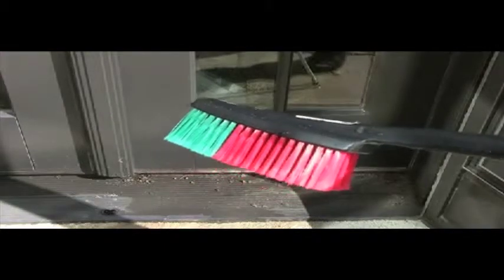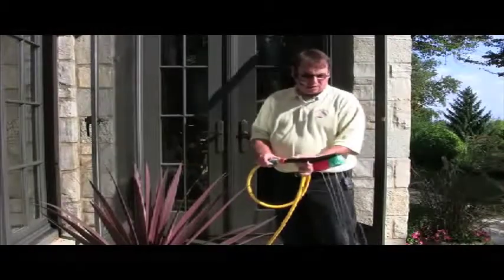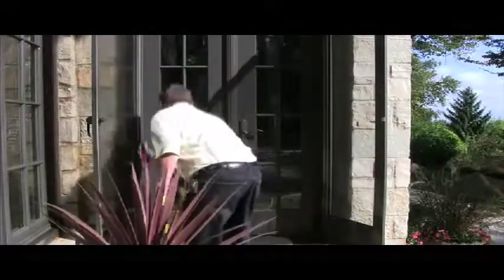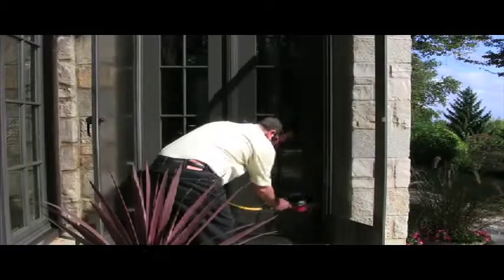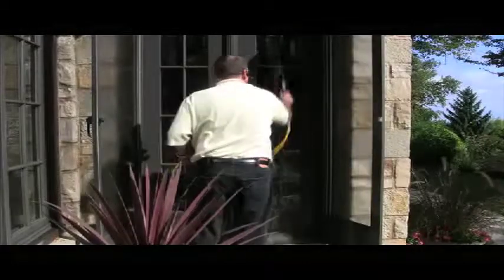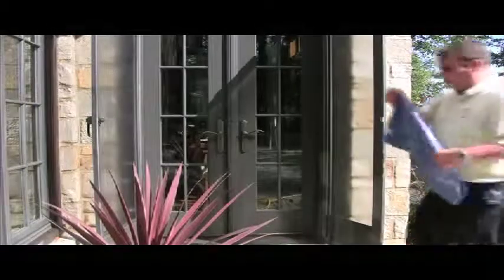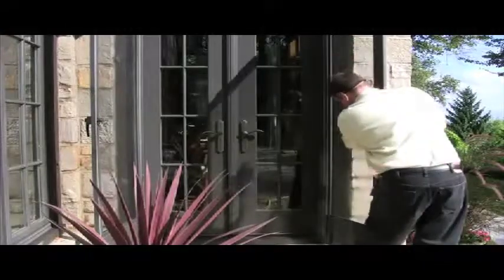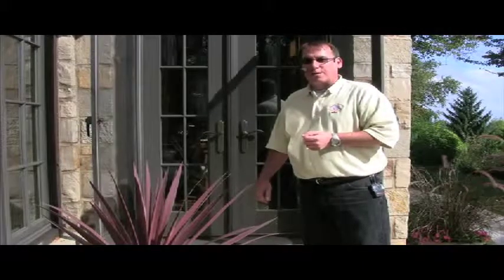WaterFed® Pole Tips and Technique - Using a Hand Brush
Jeff demonstrates how to use a hand brush to clean a dirty screen.